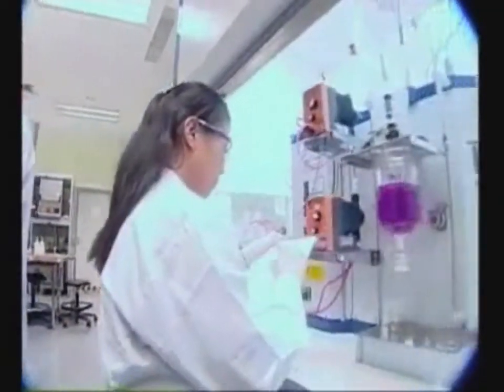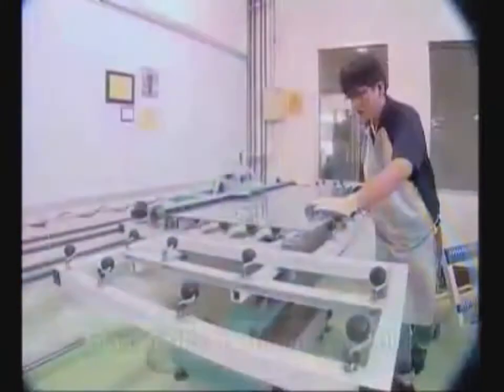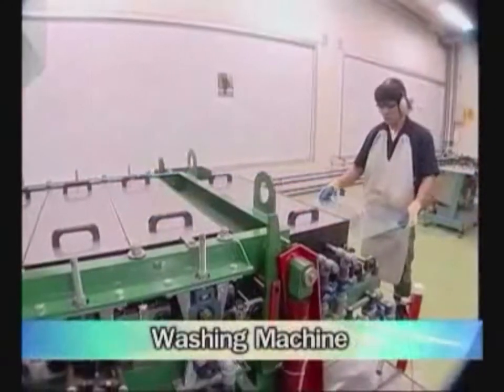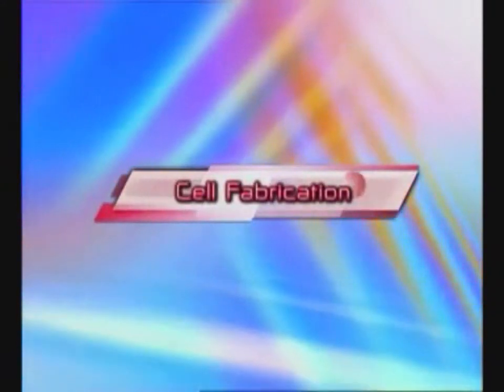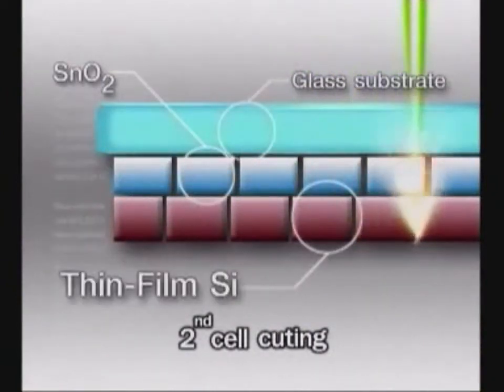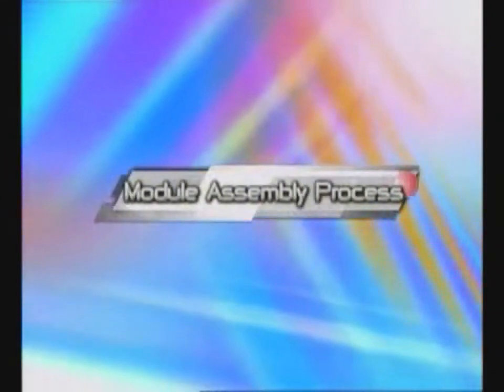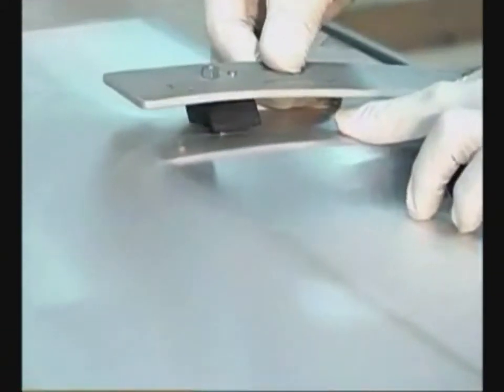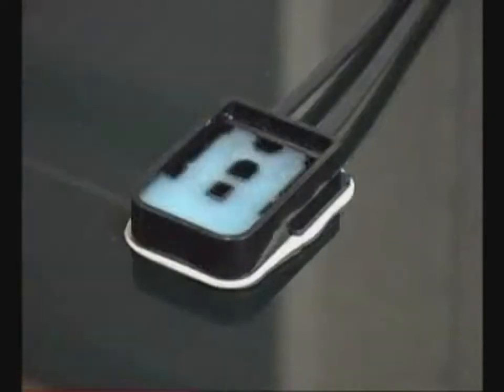薄膜太陽能電池製程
Thin film solar